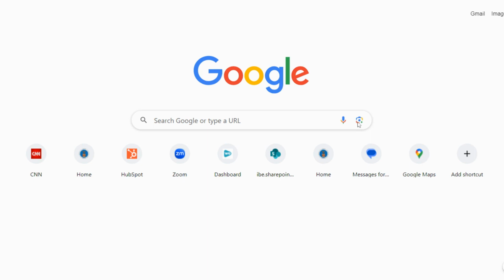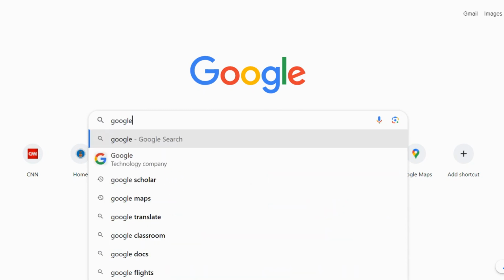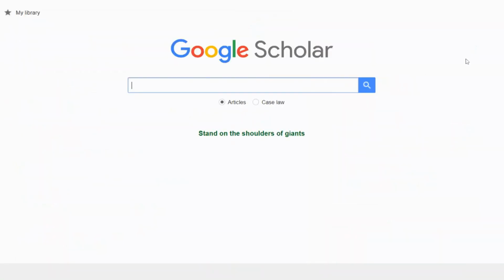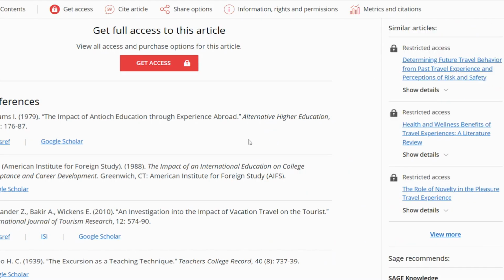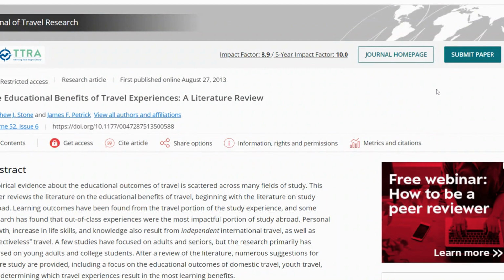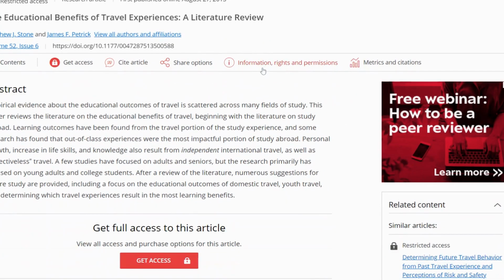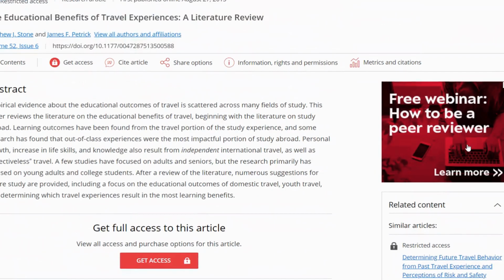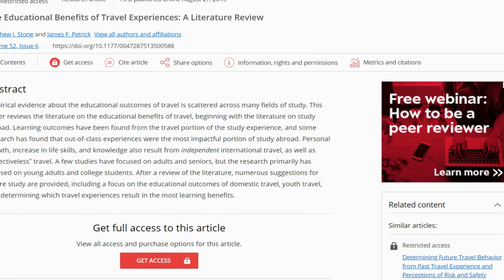Scholarly sources in a reflective essay